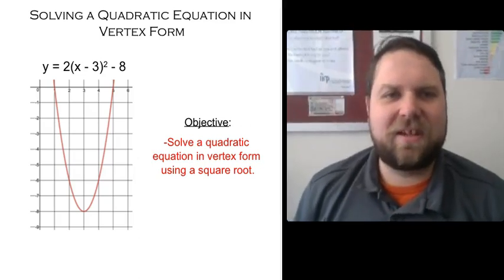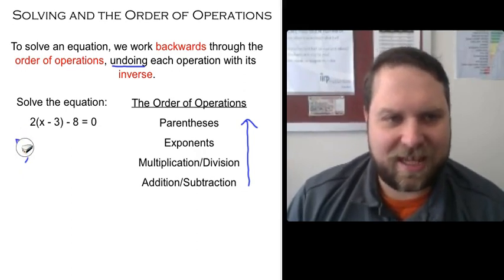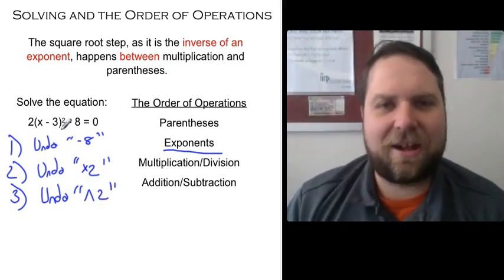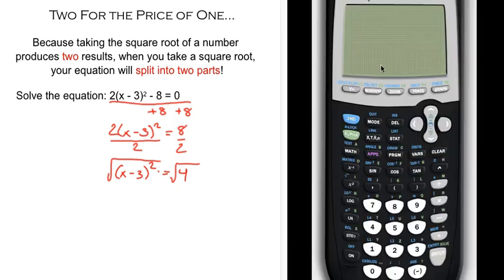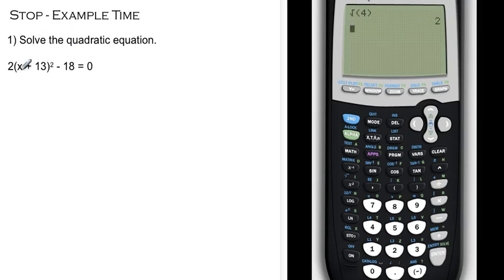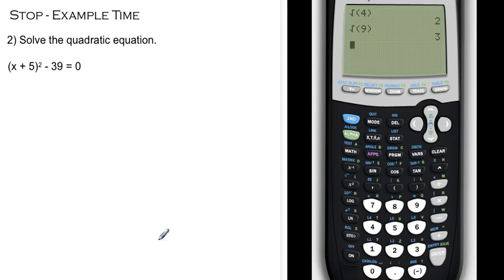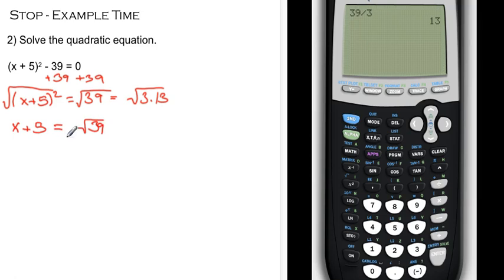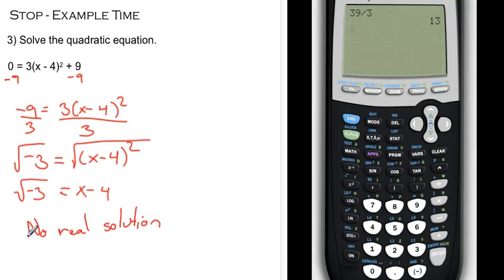Solving a Quadratic Equation in Vertex Form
In this video we will learn how to solve a quadratic equation in vertex form, using what we know about square roots and the order of operations.